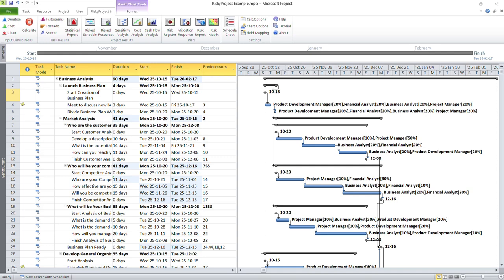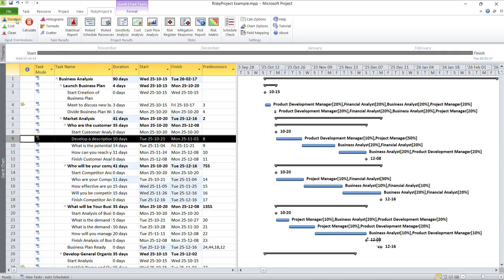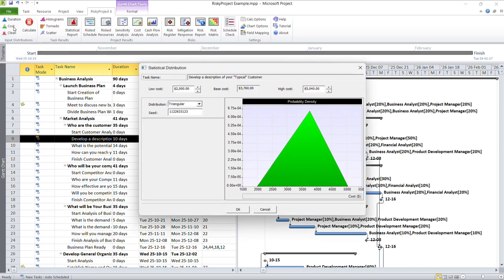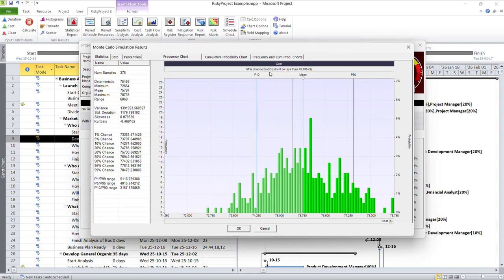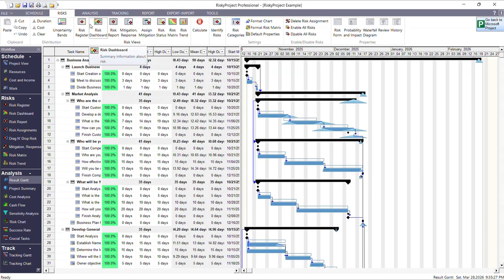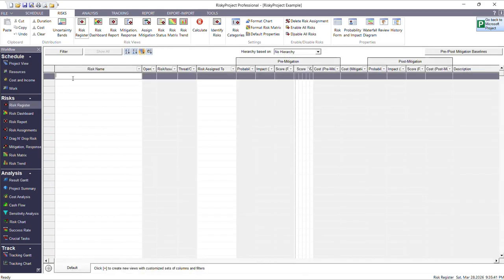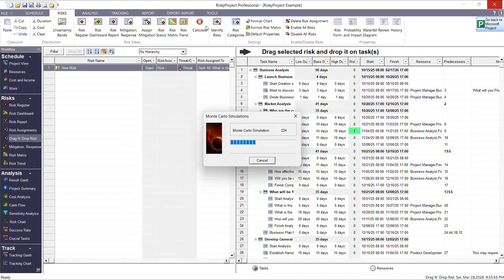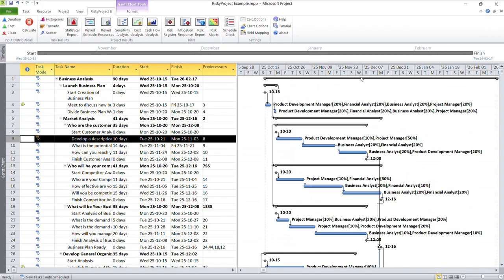Risk Analysis for Microsoft Project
Tutorial: How to perform project risk analysis in Microsoft Project using RiskyProject software